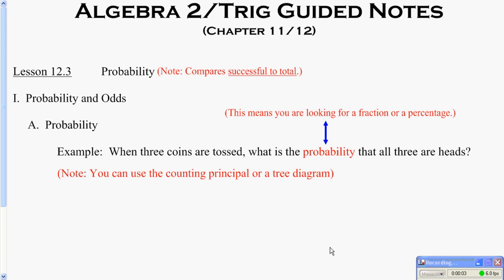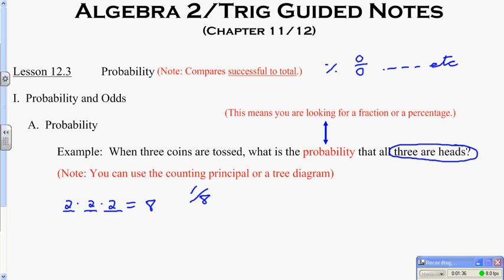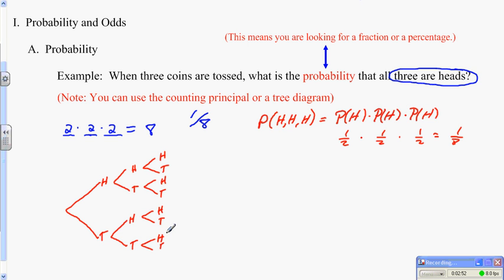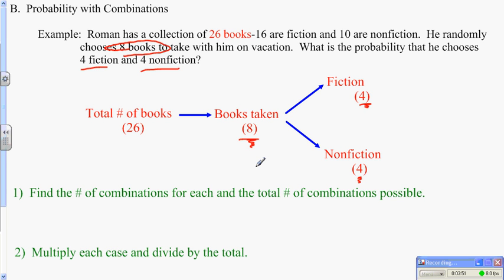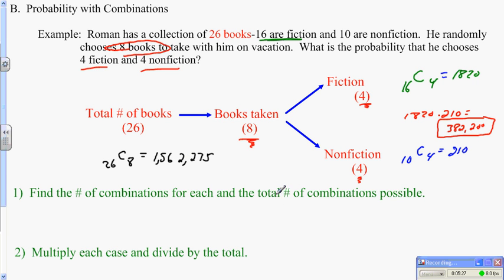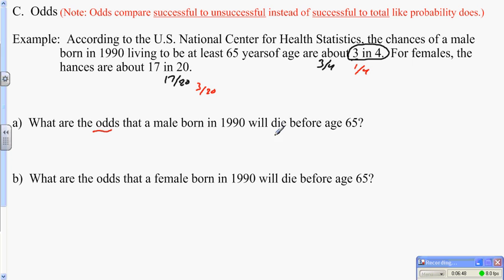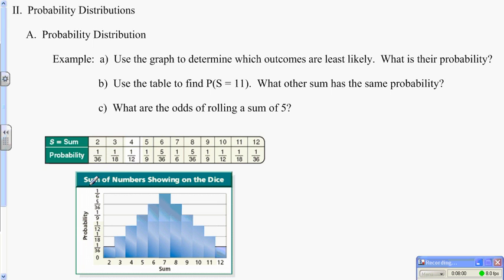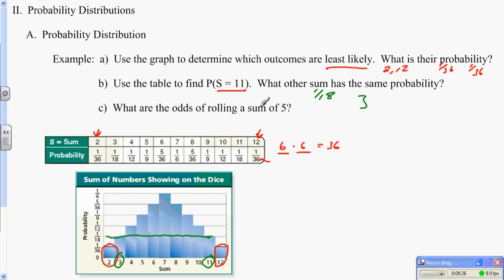AA2T L12.3 Probability